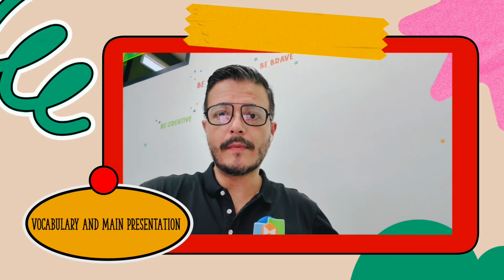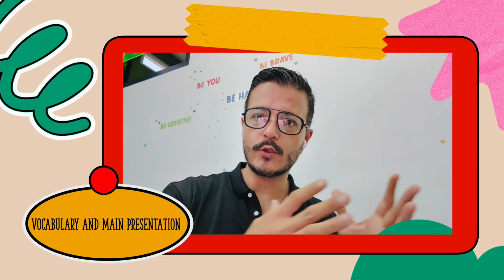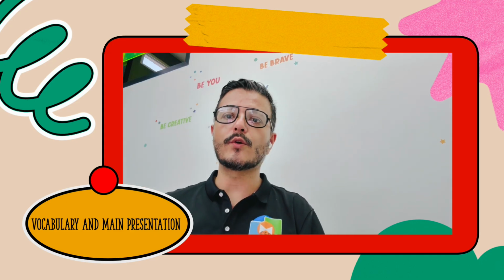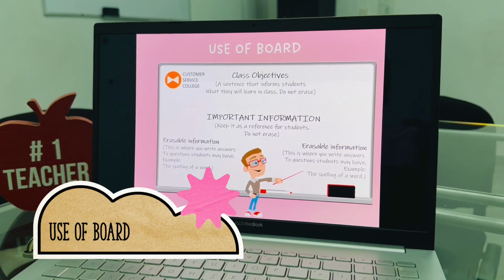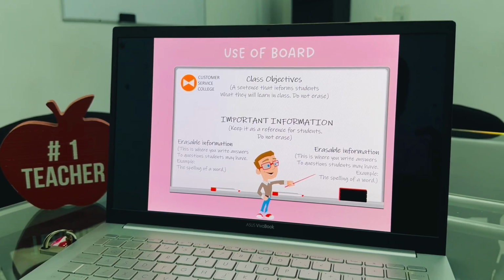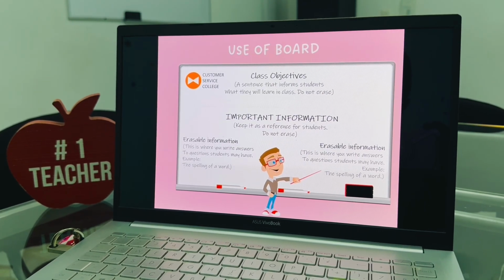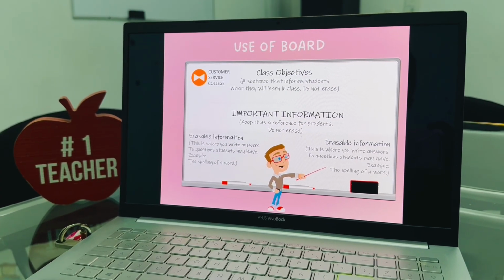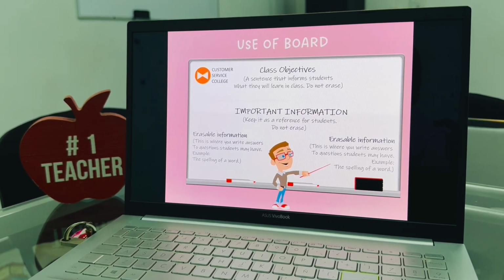Class planning strategies for English Teachers.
Watch the following short video to learn the steps of planning an English class. This short training video focuses on class planning strategies for English teachers to help them reach their teaching objectives in class. Enjoy.